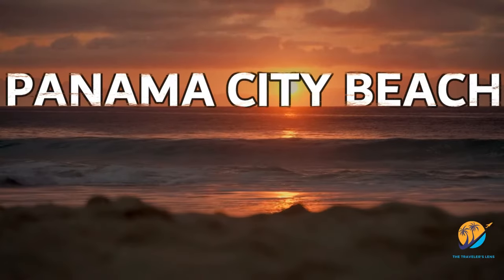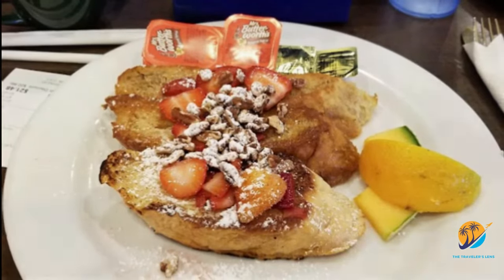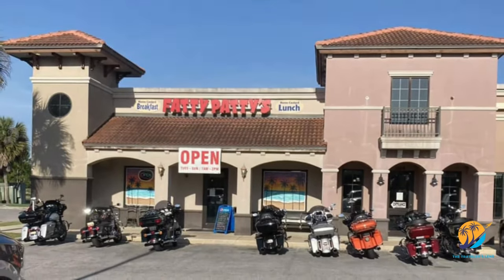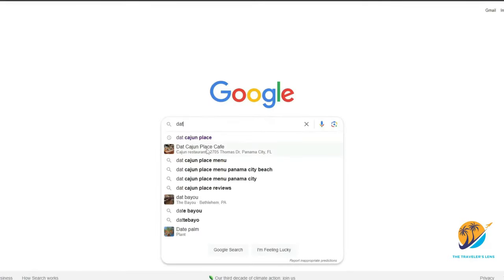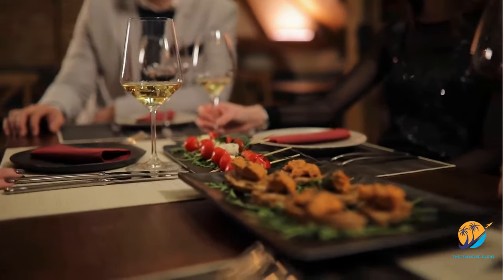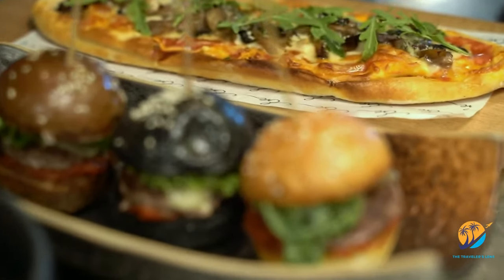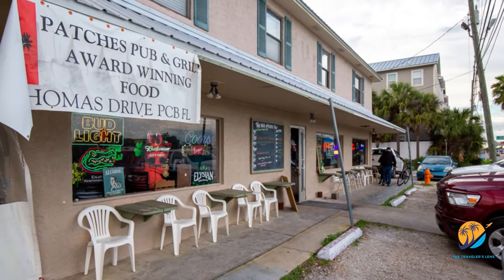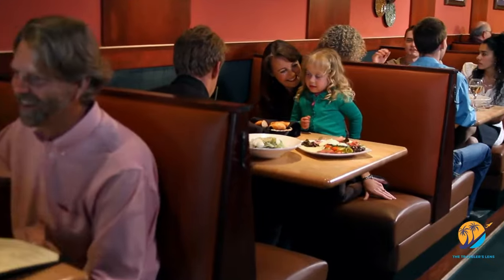Panama City Beach FL's Best Local Restaurants: Hidden Gems Revealed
Welcome to a gastronomic adventure through the heart of Panama City! In this video, we'll take you on a mouthwatering tour of the best local restaurants, where flavors, ambiance, and community come together to create unforgettable dining experiences.

Discover the hidden culinary gems, family-owned treasures, and the dishes that have locals and visitors alike coming back for more. Whether you're a foodie or simply in search of delectable dining options, this guide will lead you to the top tables in Panama City.

Join us and embark on a culinary journey that's as diverse as the city itself. Let's savor the flavors of Panama City! 🍷🍕🍣